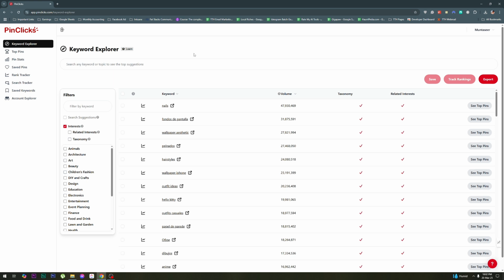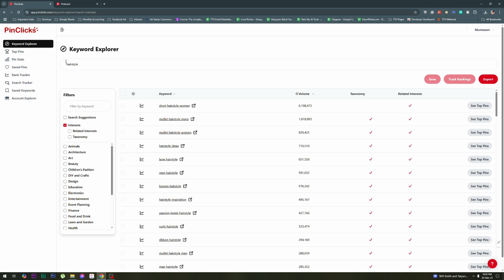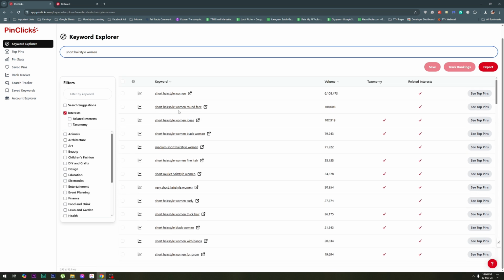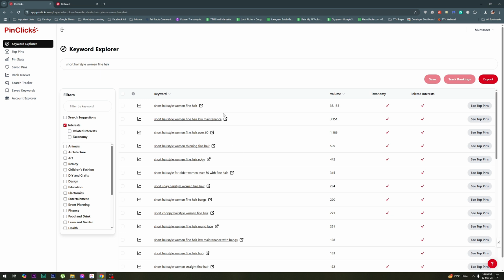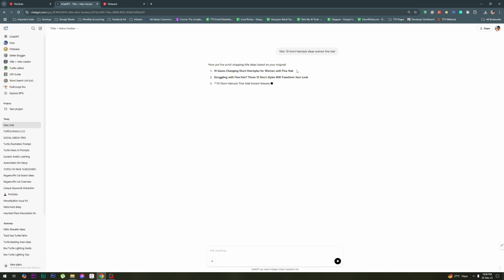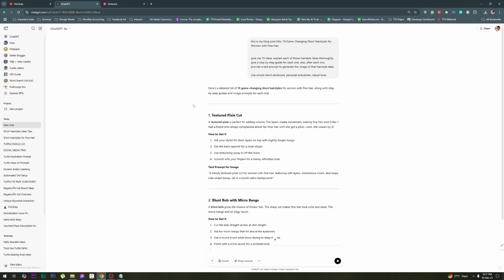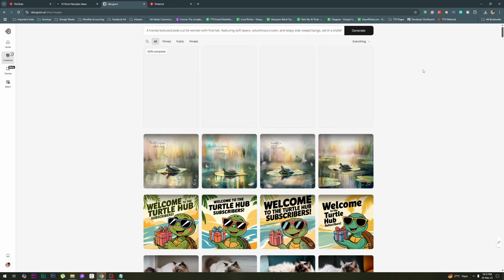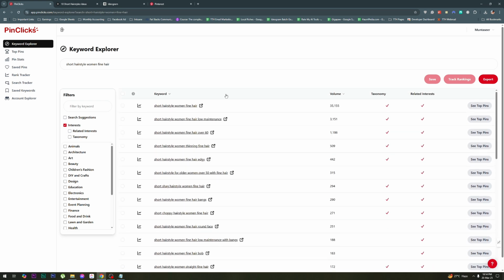Write Pinterest Blog Posts That Make Money in Under 5 Minutes!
Want to make money with Pinterest blogging but don’t have hours to write? In this video, I’ll show you how to create money-making Pinterest blog posts in under 5 minutes—even if you’re a beginner! 🚀

✅ Learn the exact structure for quick, engaging blog posts
✅ Discover AI + templates to speed up your workflow
✅ See how to make your posts Pinterest-friendly for more traffic

🔹 Follow for more Pinterest tips!